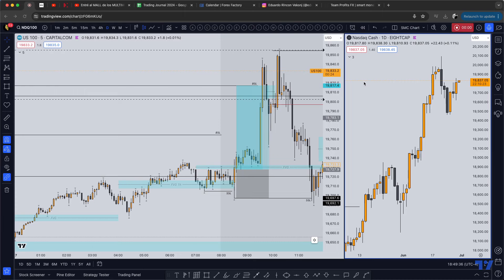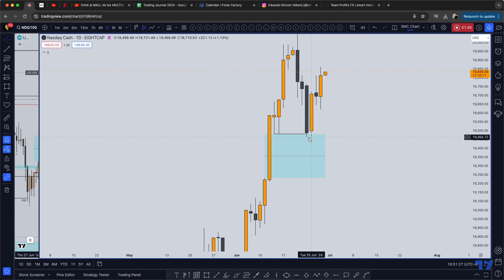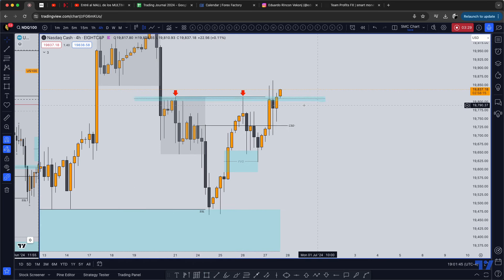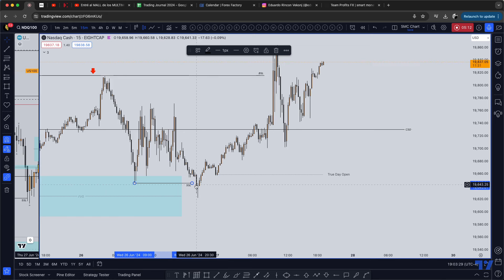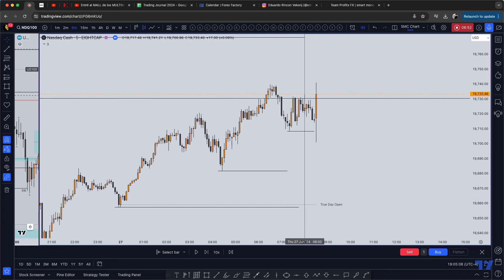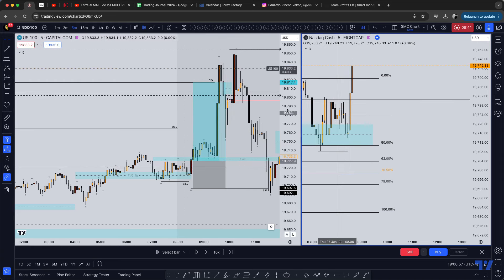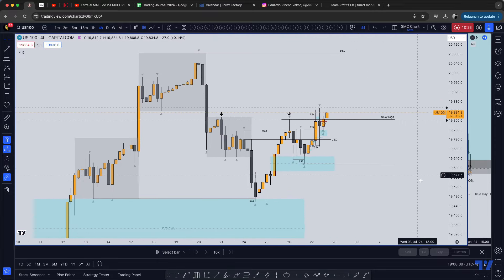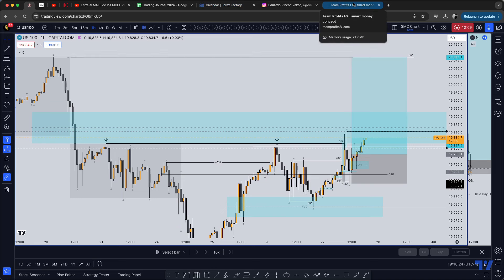Scalping Nasdaq using ICT Concepts - MUST WATCH!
to find out about what I have to offer